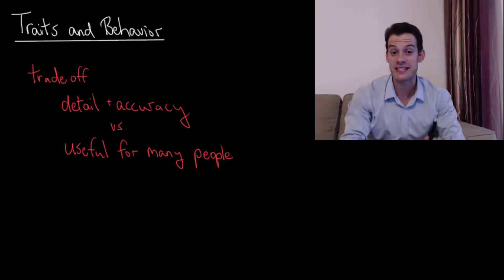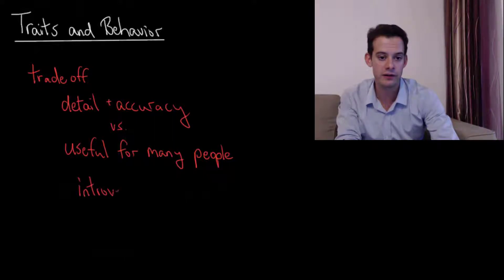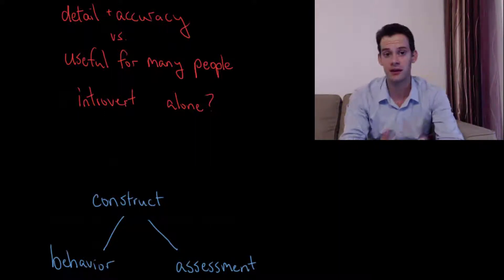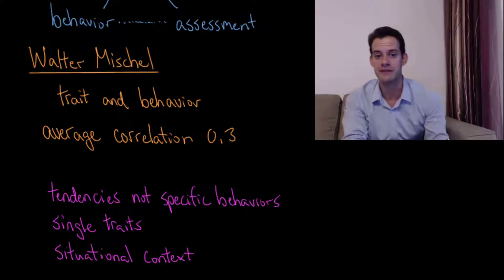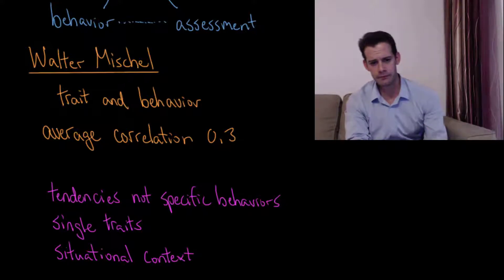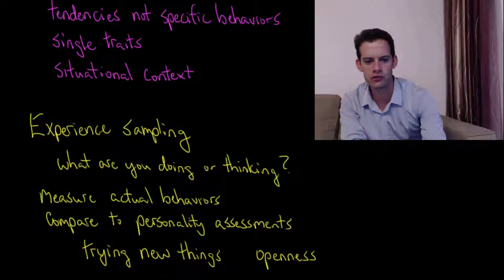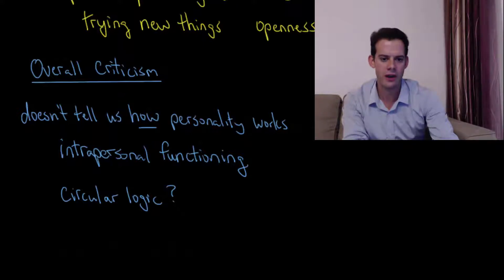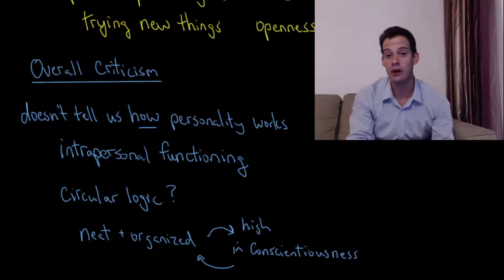Traits and Behavior (Intro Psych Tutorial #139)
In this video I describe the relationship between scores on trait assessments and actual behaviors. As Walter Mischel demonstrated, the correlation between trait scores and behaviors is fairly low, but it's important to keep in mind that traits describe tendencies, do not operate in isolation, and are also influenced by the situational context. I also describe how techniques such as experience sampling can help us to examine the relationship between traits and behaviors. Lastly I consider that while the trait approach is useful for describing differences it is not particularly helpful in explaining why those differences occur, a topic that we'll look at in future videos.